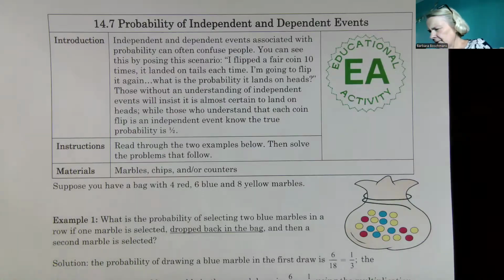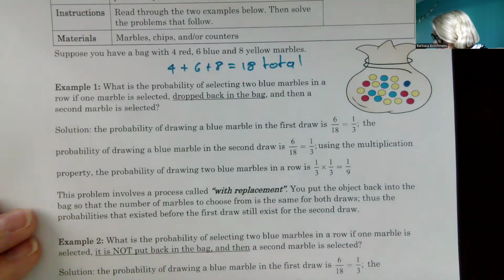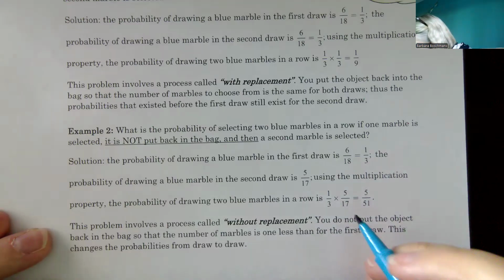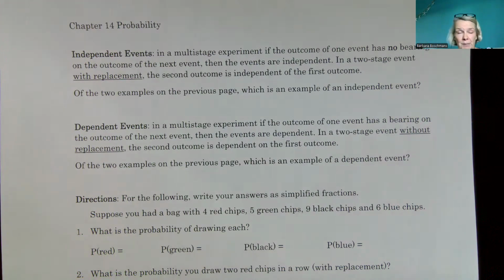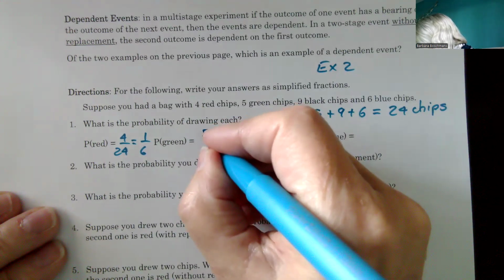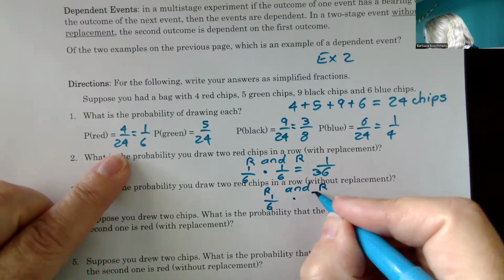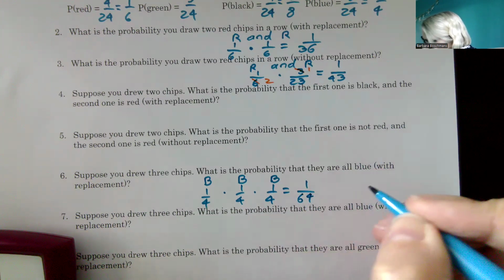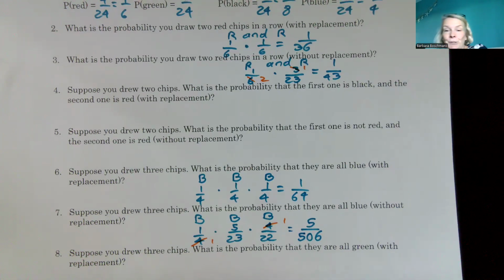14.7 Probability of Independent and Dependent Events